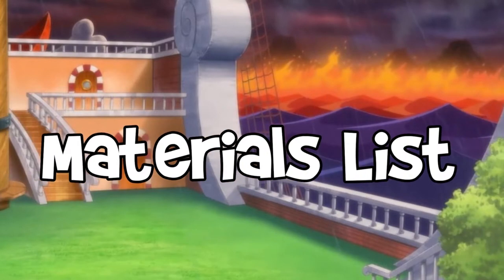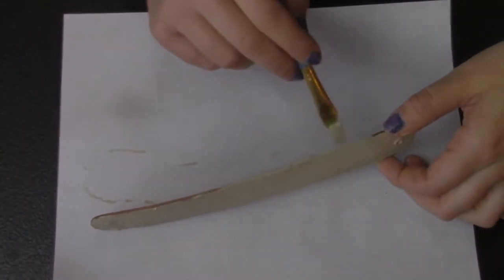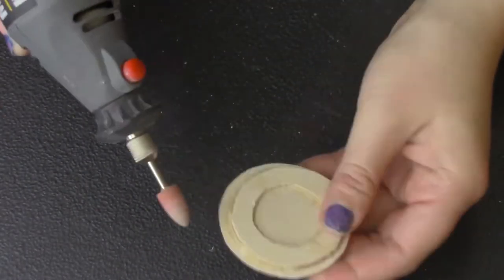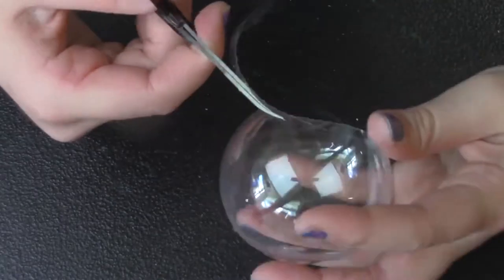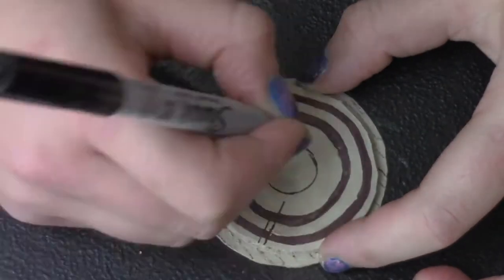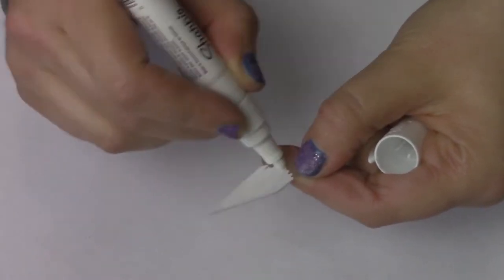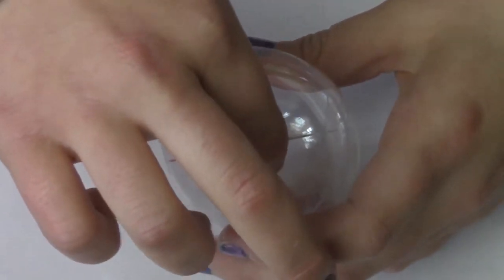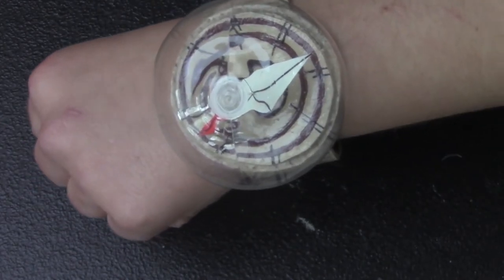One Piece Log Pose Cosplay Prop Tutorial | Kawaii Crafts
Hey guys! Kawaii Britt here and in this episode of Kawaii Crafts, I'll teach you how to make Nami's Log Pose from One Piece. If you're a fan of One Piece cosplays or you're looking to create a killer Nami cosplay yourself then this is the video for you! Also, if you create one of these log pose be sure to take a picture and tag me on Twitter. You're cosplay/log pose could be featured in a future episode of Kawaii Crafts!

Game of Honor Show is pro Esports promotion that I'm apart of. The show combines modern-day Esport and gaming entertainment. You can watch me, and the other talents of the show, also known as players, compete for top prizes in the promotion. Such prizes can consist of: championships, unique opportunities, money, and many more!